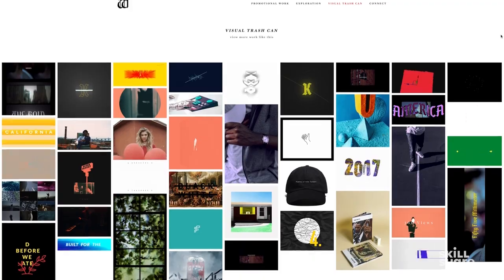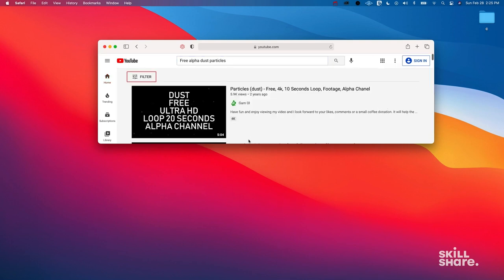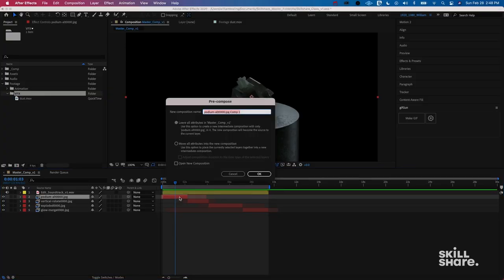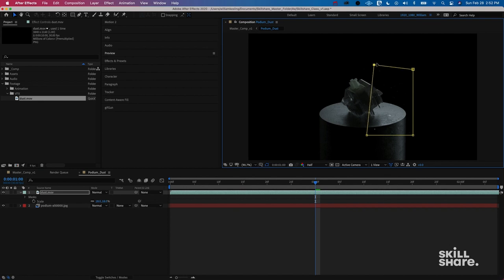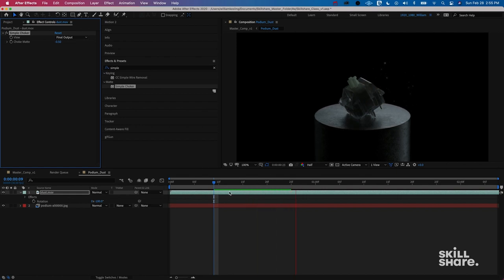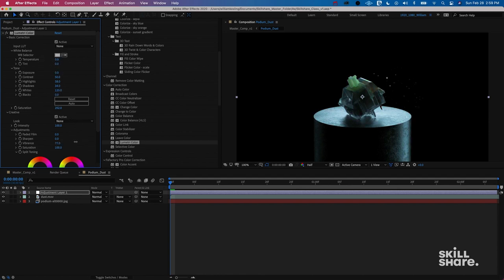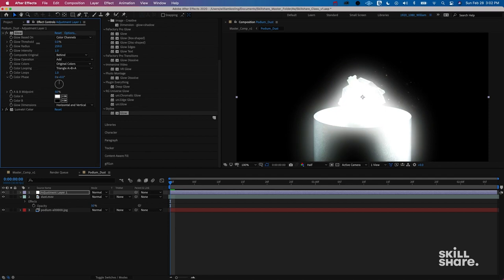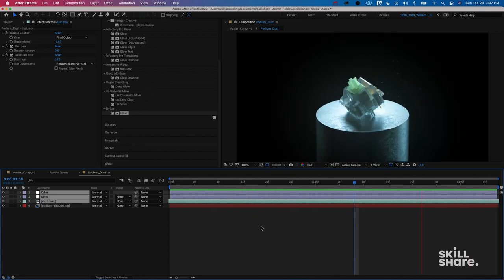How to Add Depth in Adobe After Effects & Premiere Pro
Elevate your motion design skills with videographer William Kesling by putting sourced footage into your edit and using it to add a little depth and atmosphere to your project in Adobe After Effects. For more motion design tips and tricks, join him on Skillshare

00:00 Meeting Your Teacher William
00:33 How and Where to Source Footage
03:00 Exploring William’s Current Project
03:20 Bringing Dust Particles into Your Project
04:06 Precomping Your Shot
05:42 Creating a Mask for a More Organic Feel
07:46 Adjusting the Lighting and Color Correction
09:47 Softening Up Dust Particles
10:23 Adding Glow
12:14 Slowing Down Dust Particles

ABOUT SKILLSHARE

Skillshare is an online education platform with thousands of classes taught by the world’s best practitioners. Come take a class on illustration, design, photography, video, freelancing, crafts, and more.

ABOUT William Kesling

Since completing his bachelor's degree at Savannah College of Art and Design, motion designer and videographer William Kesling has worked with companies across the globe. As a videographer and motion designer, William has helped businesses define their look and feel through strategy, branding, motion, and film. Now an associate creative director, Williams works to define some of the largest film and television productions' social and visual marketing campaigns. He is currently working with a team to define the tone and feel for both the motion and video aspects around marketing campaigns.  You can get more motion design guidance from William in his Skillshare classes